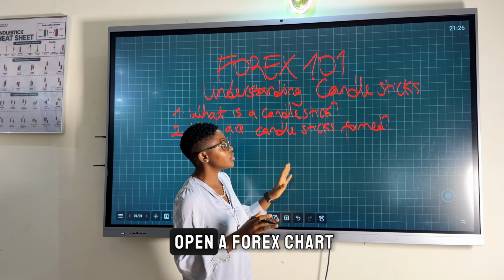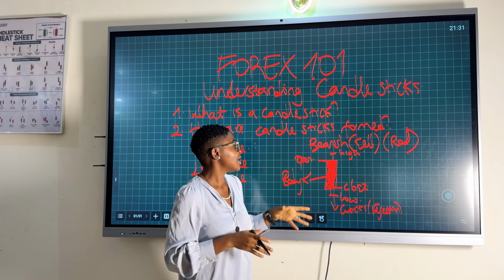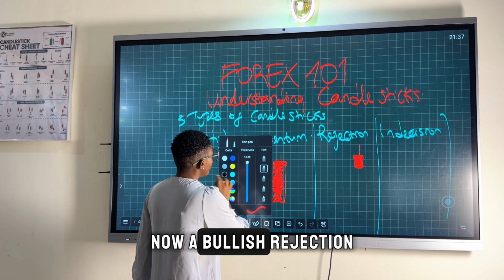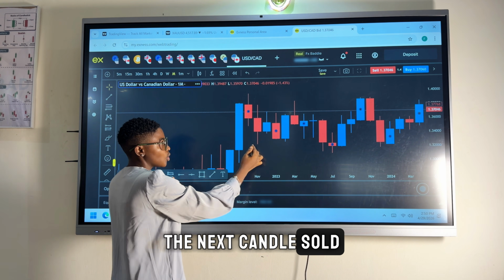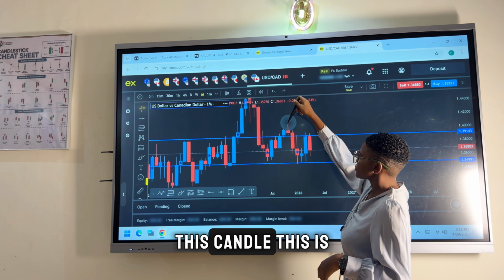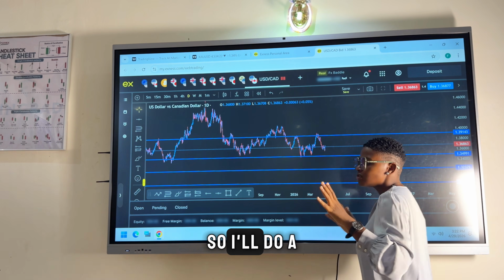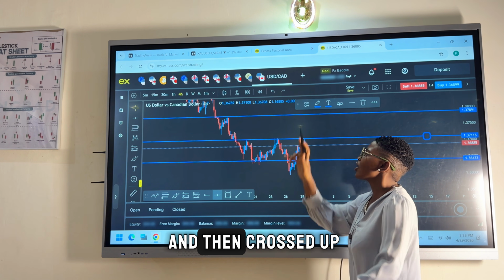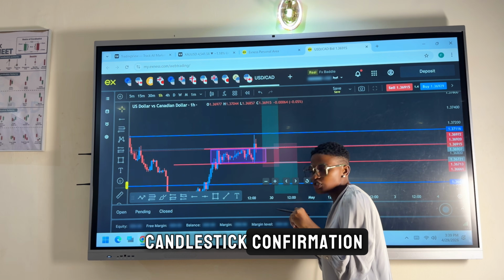Candlestick Confirmation Explained!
Struggling with fake entries and losing trades? 👀
In this video, I break down candlestick confirmation in the simplest way possible so you can stop guessing and start entering trades with confidence.

You’ll learn:
- What candlestick confirmation really means
- How to identify strong entry signals
- The most common mistakes beginner traders make
- How to use candlesticks to improve your win rate!
This is a must-watch if you're serious about leveling up your forex trading game.

💡 Whether you're a beginner or already trading, this strategy will help you become more precise and disciplined in the market.

📊 Want to learn how to trade like a pro?
💬 Comment your biggest struggle in trading